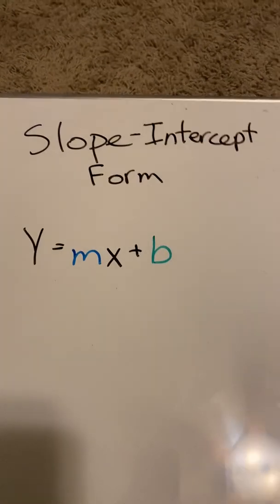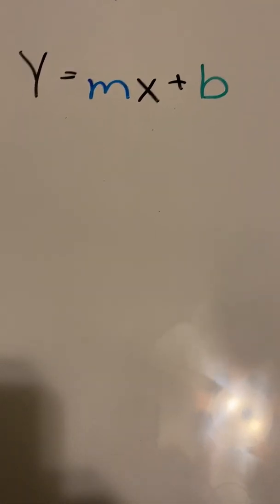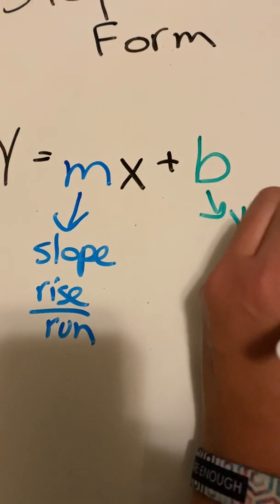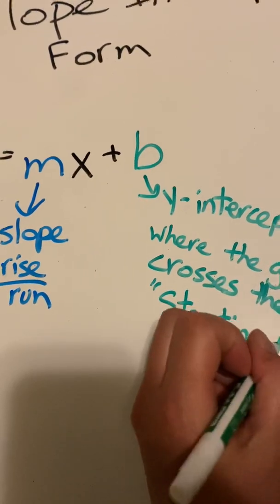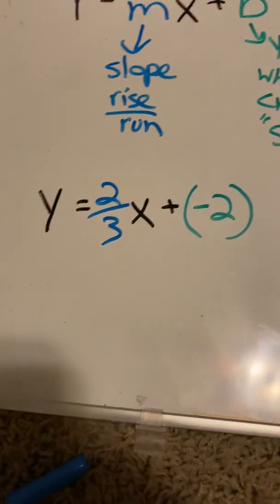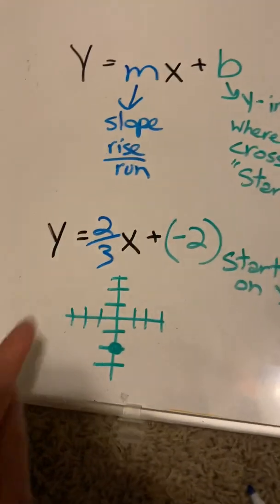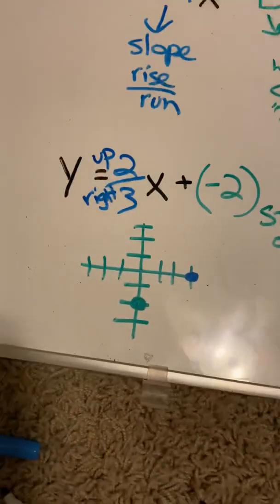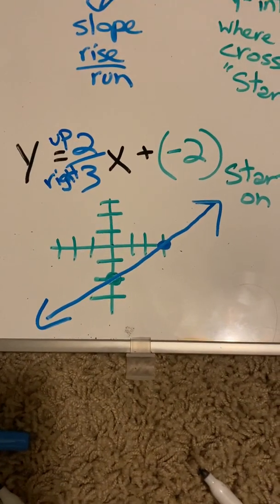Introduction to Slope Intercept Form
This is a quick introduction to slope intercept form.